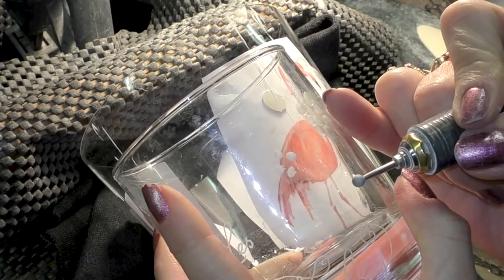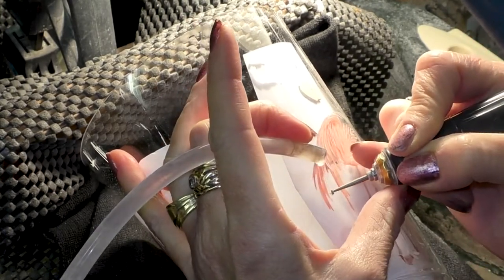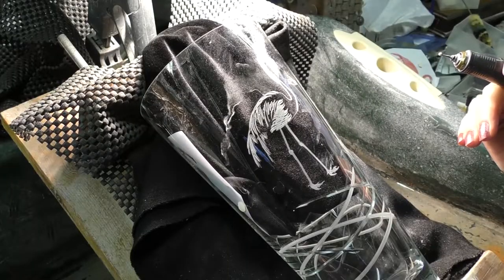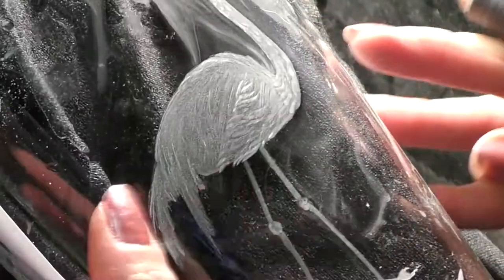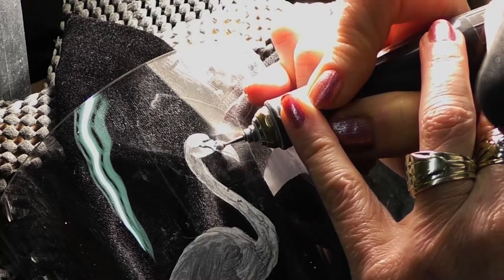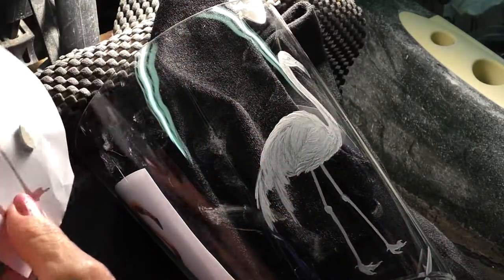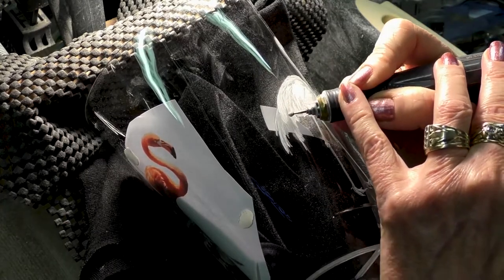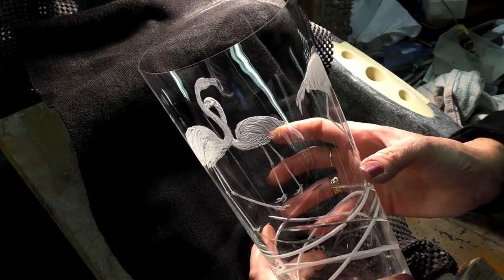Glass engraving tutorial for beginners - Hand (drill) engraved Flamingos on a glass vase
The hand engraving of 3 flamingos strolling around a tall glass vase.